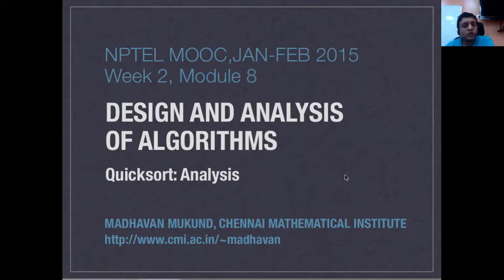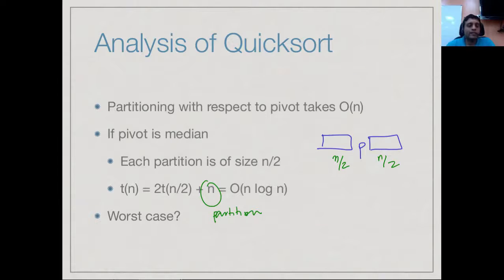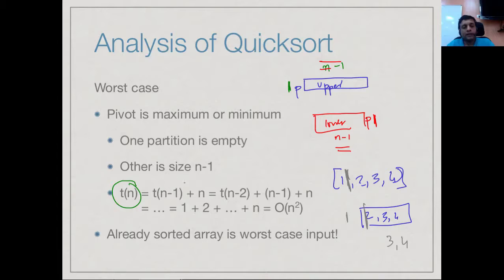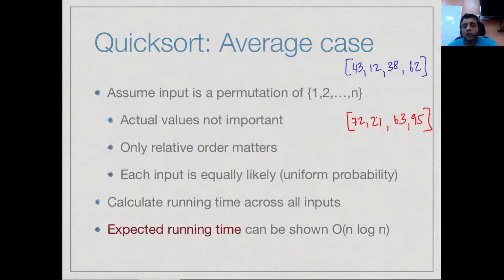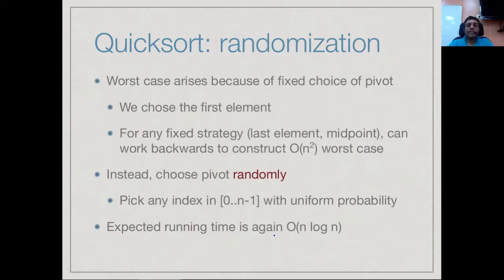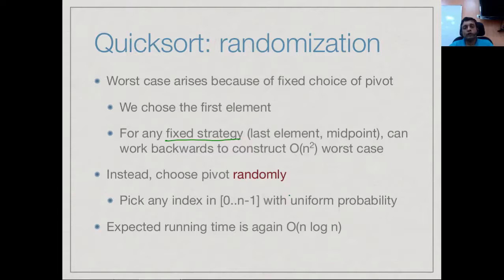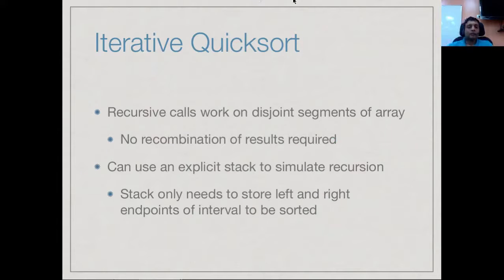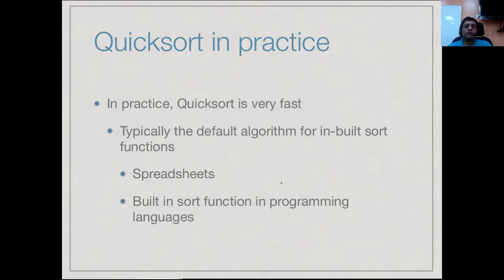16 Quicksort analysis DAA